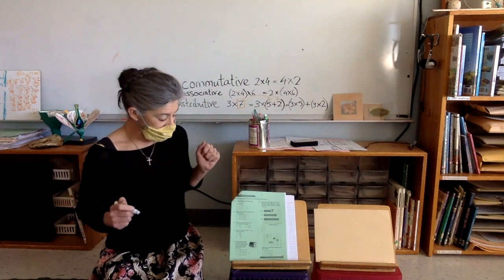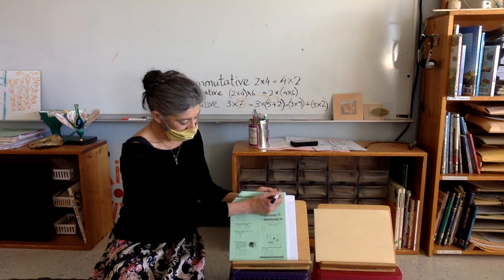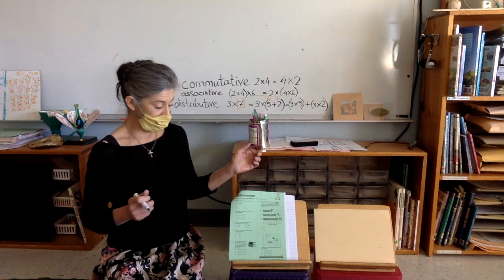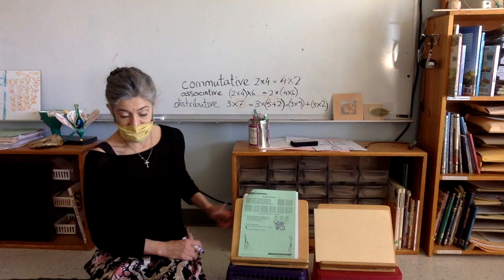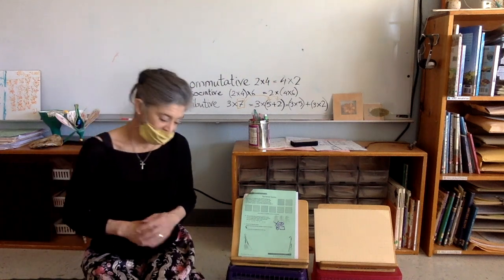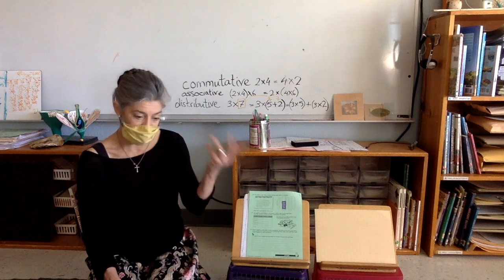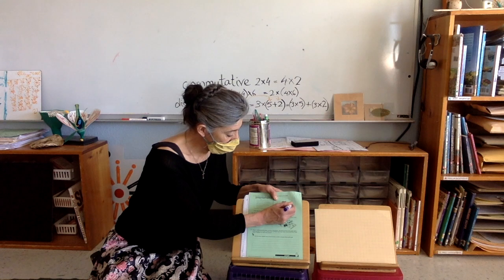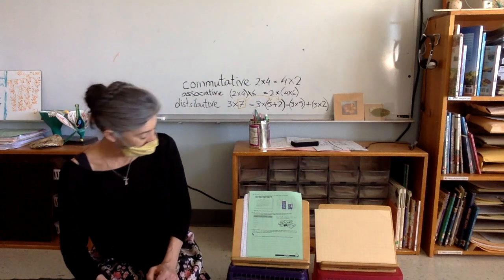Mar. Week 1: Math: 3rd grd.: Lsn. 1: Omni Math Pretest (last 10 qus.)